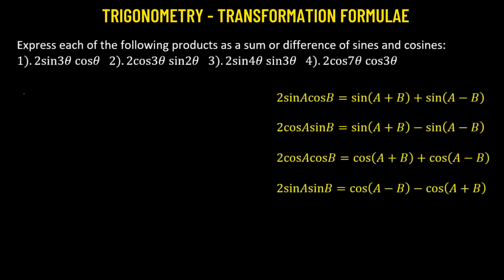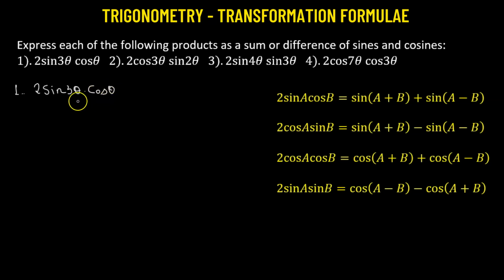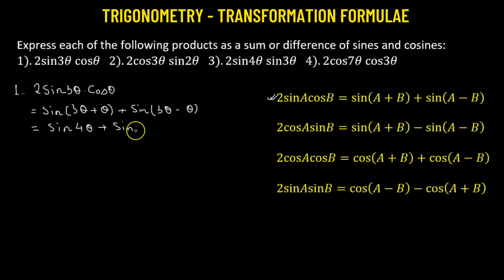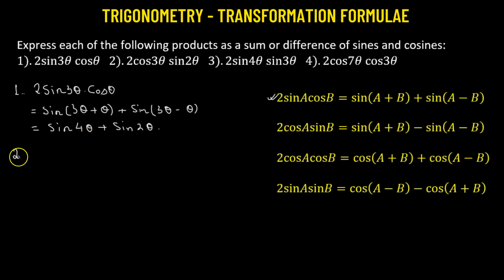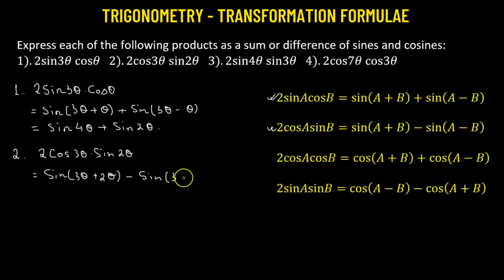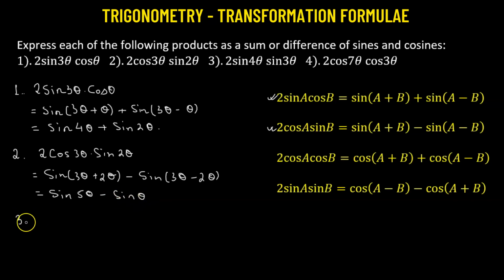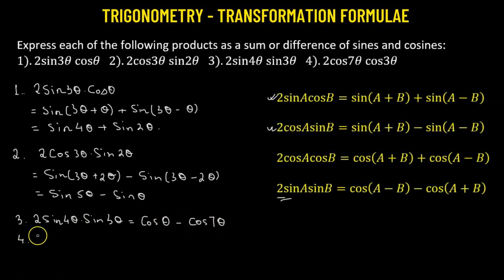7 | Trigonometry | Transformation Formula - Type 1 | Worked Out Problem